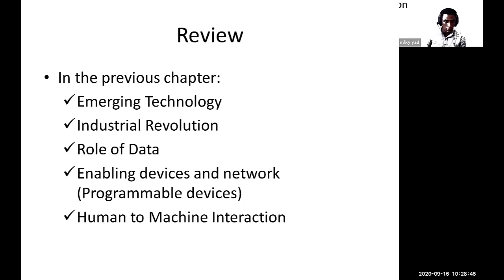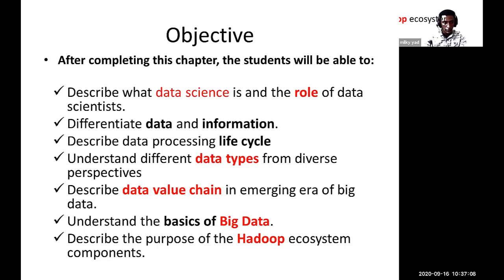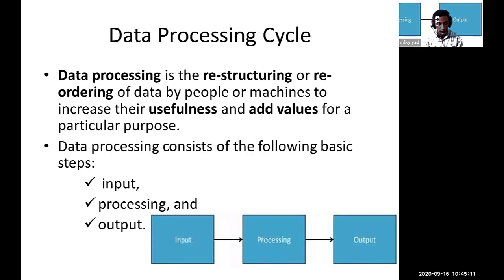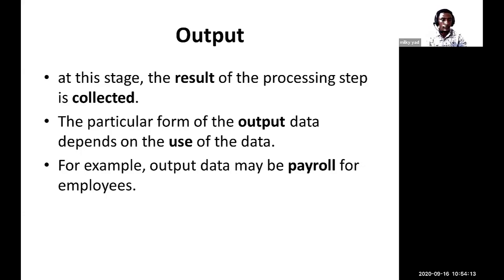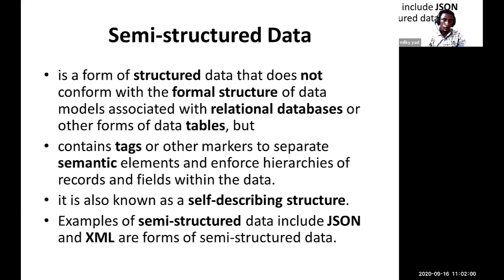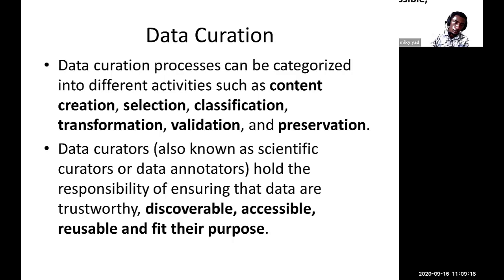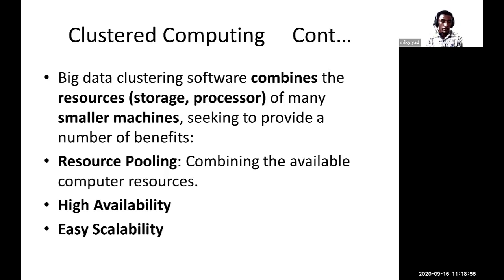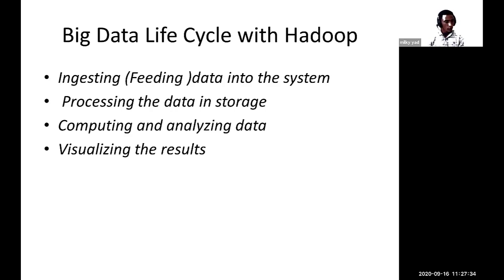Introduction to Emerging Technologies(part 3)